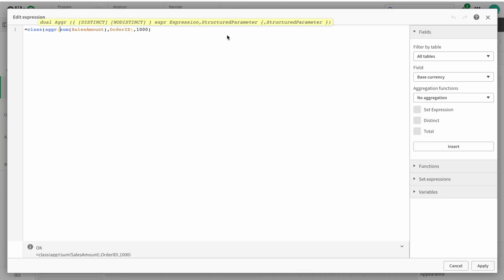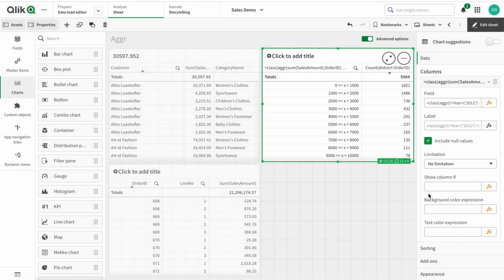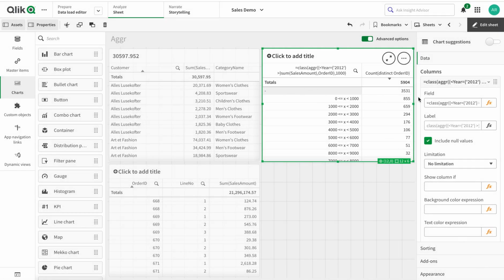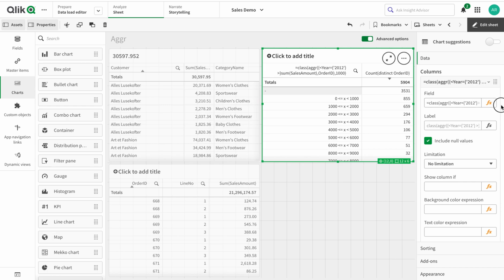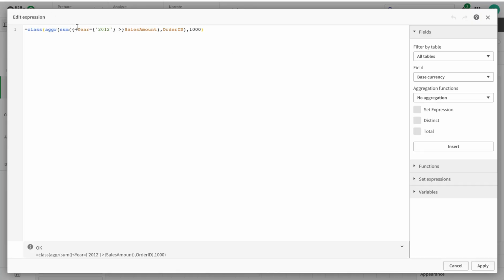Qlik Sense Set Analysis Aggr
We can use set analysis is aggr function which make it even powerful. This video has part one as well.

AGGR function is very powerful to create calculated dimensions specially measure based on run time. For Example, Avg sales bracket of customers etc.
The Aggr function is used for nested aggregations, in which its first parameter (the inner aggregation) is calculated once per dimensional value. The dimensions are specified in the second parameter (and subsequent parameters).
sum in dimension